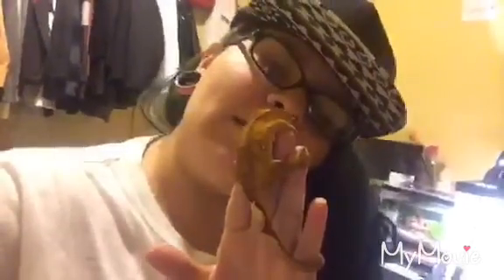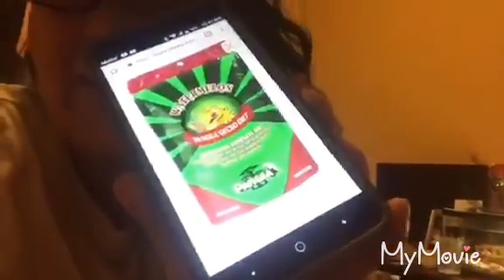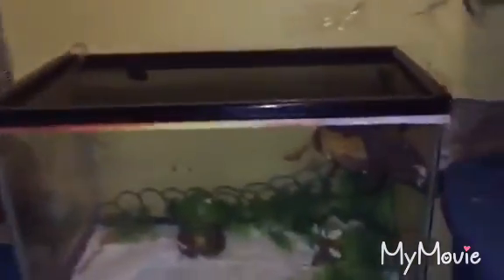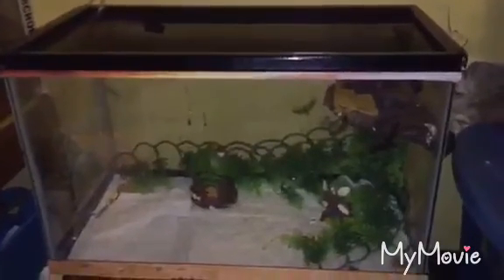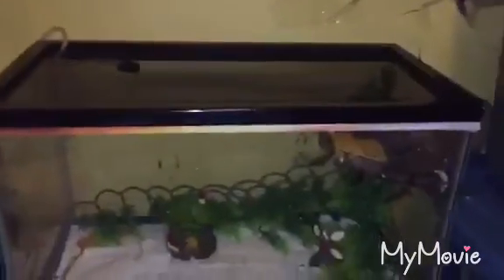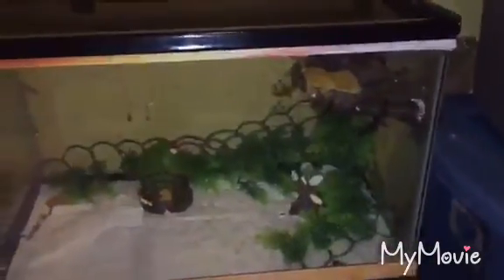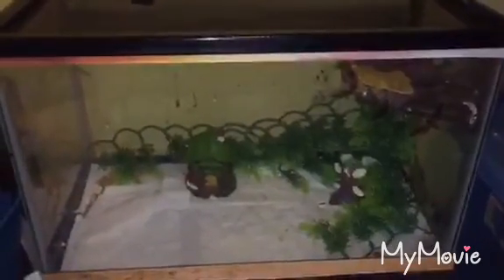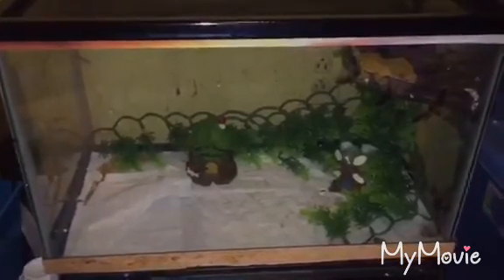How to care for a crested gecko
So to win a leopard gecko you have complete a few steps. 😁😀

Final step: comment on the video  (done) ✅